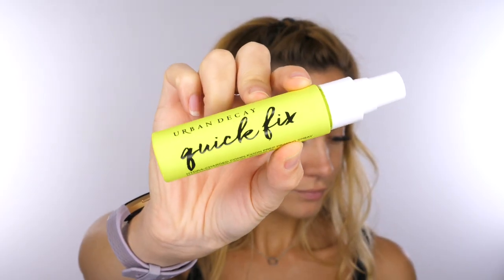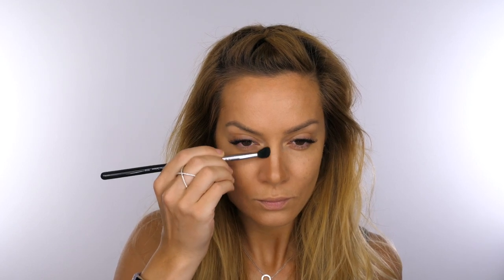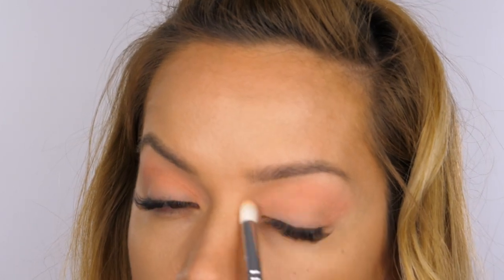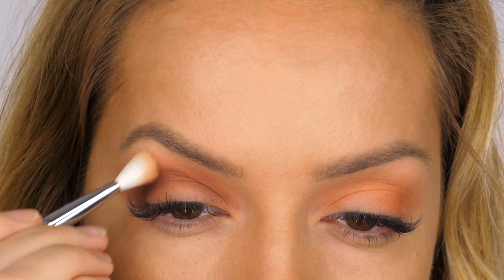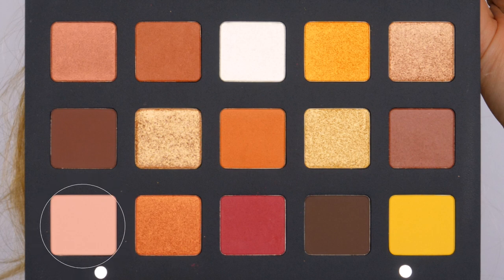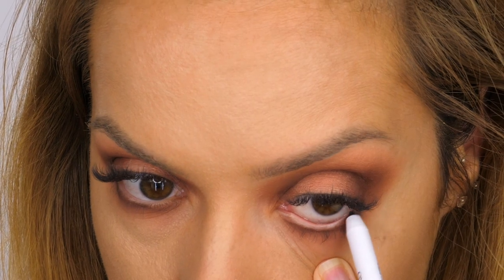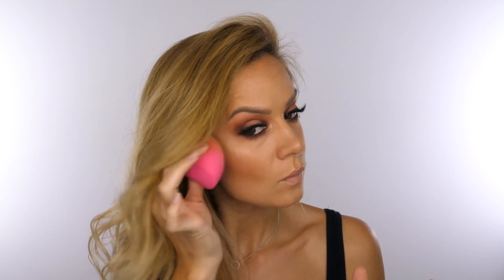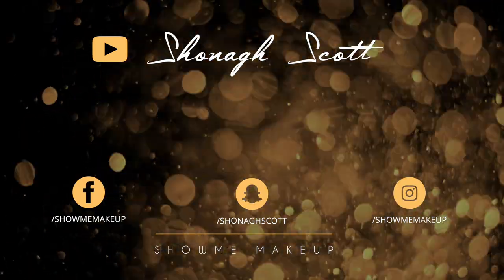Autumnal Halo Eyeshadow Makeup Tutorial | Shonagh Scott | ShowMe MakeUp | Sunset Palette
Today’s Autumnal halo eyeshadow makeup tutorial is perfect for the fall season! I understand that not everyone is confident in wearing Berry coloured lipstick so I have given you three alternatives to pair with this eyeshadow. The Natasha Denona Sunset Palette is so beautiful - if you love warm eyeshadows then you’ll love this!

Illamasqua Lover Blush